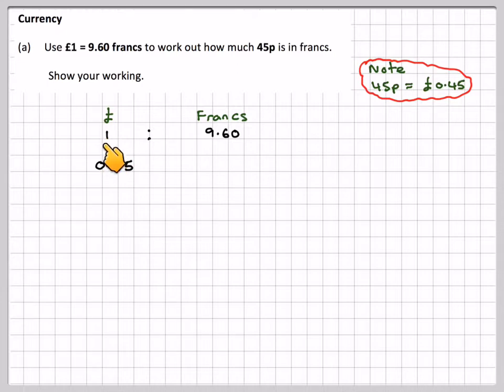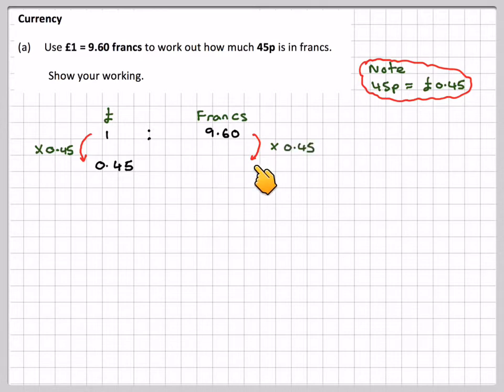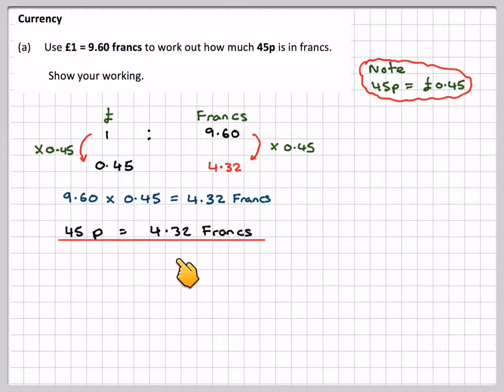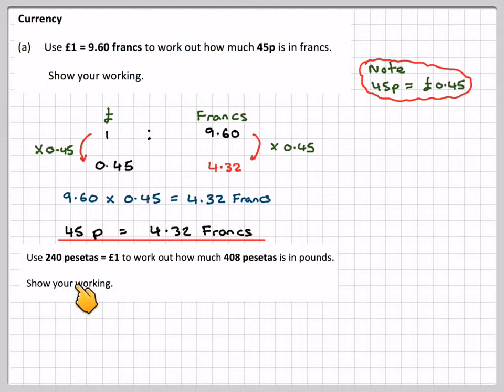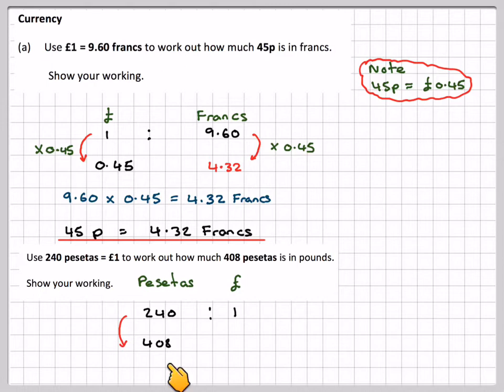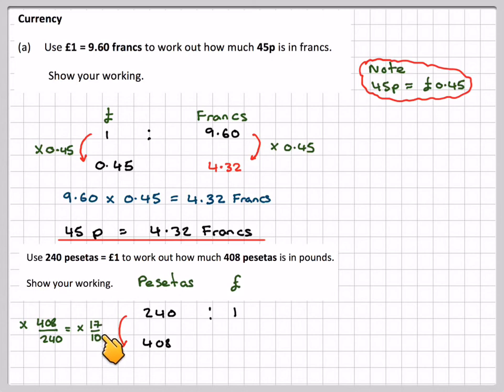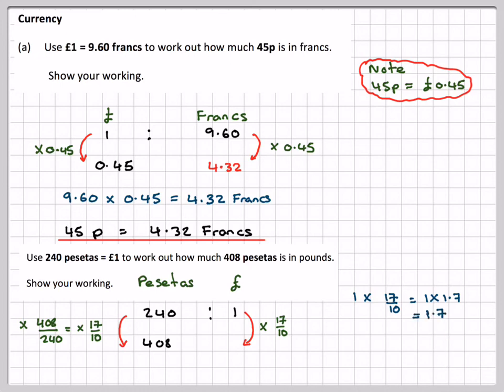Currency conversions using proportion